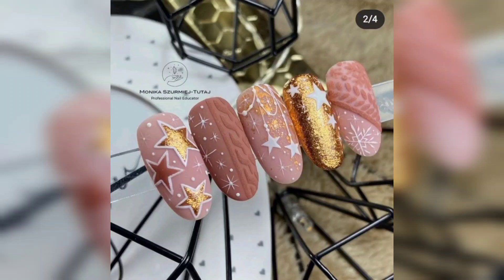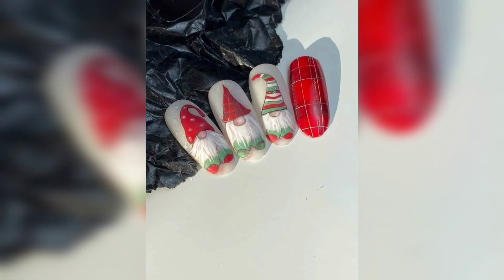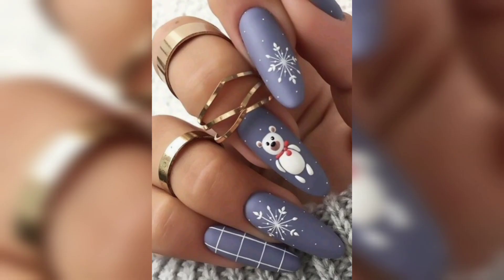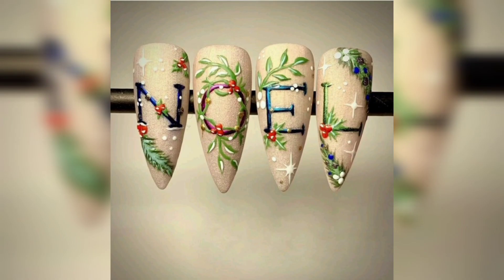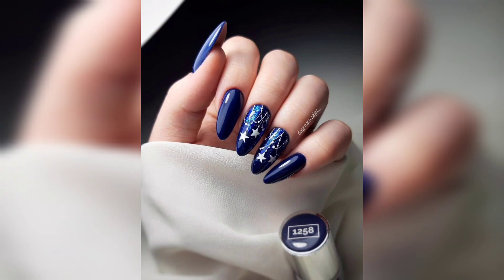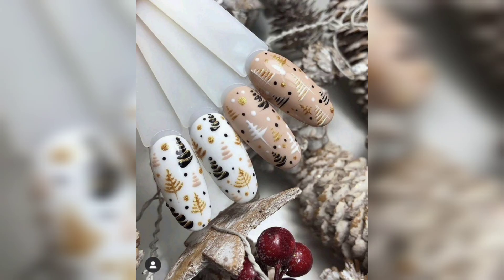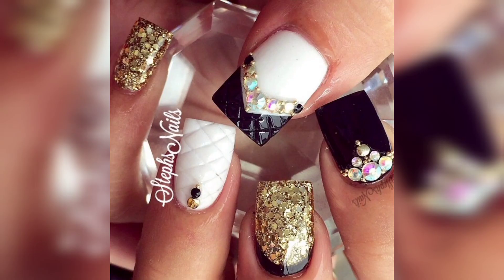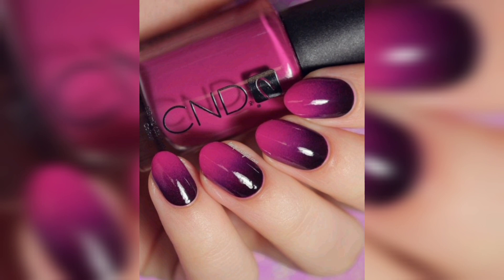Top Trending Fall Nails | Nail Designs for Winter |Best Nails for Season